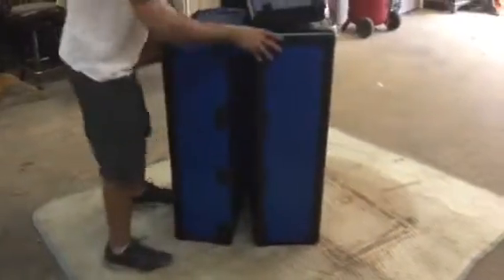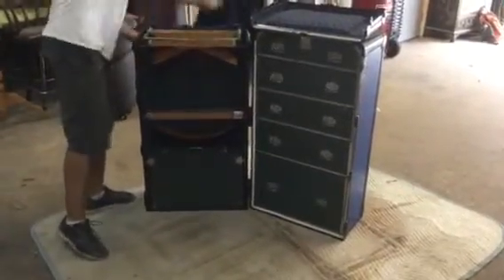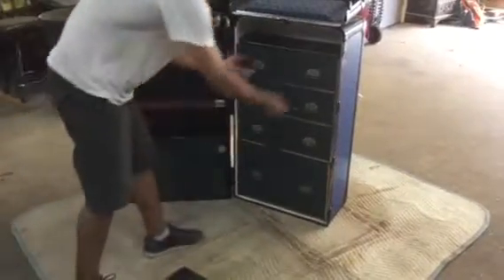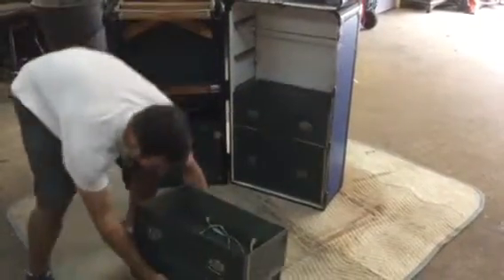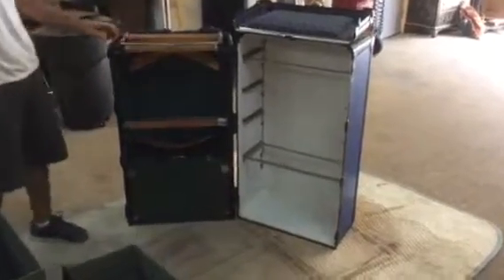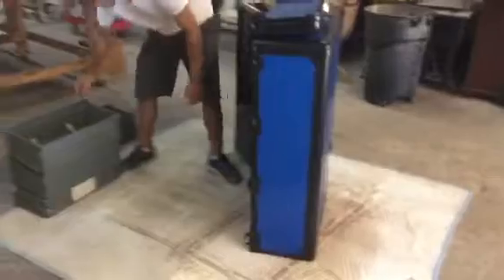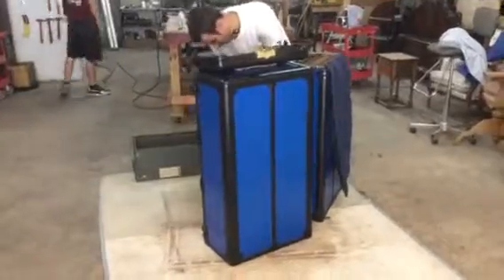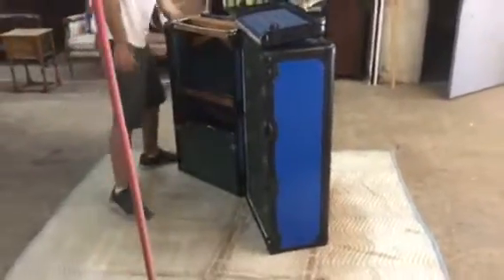Steam Trunk turn of the century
Completely restored